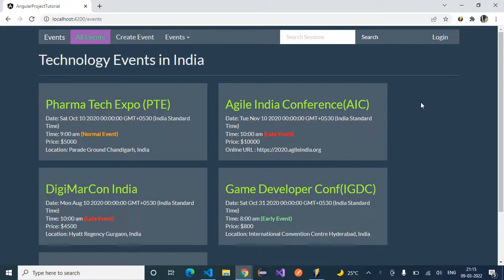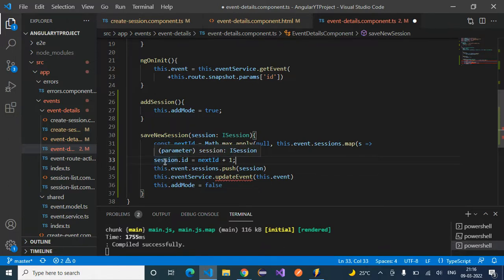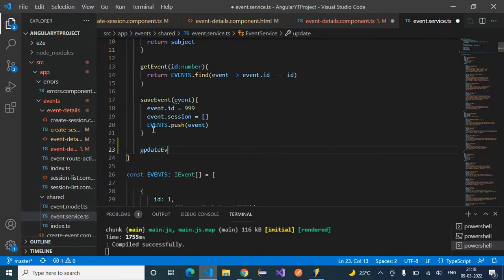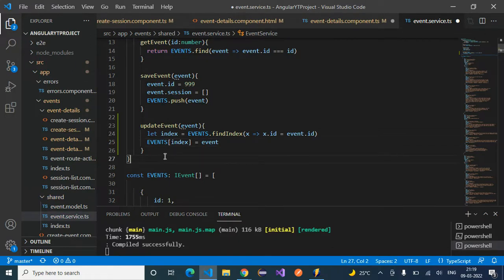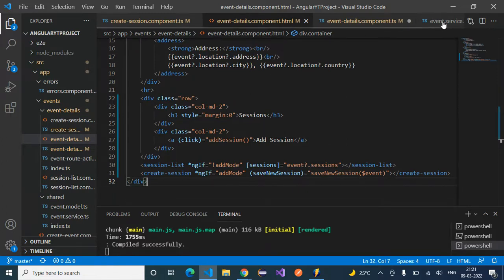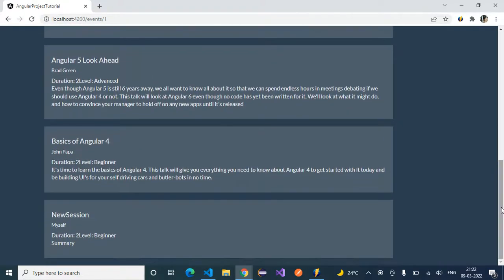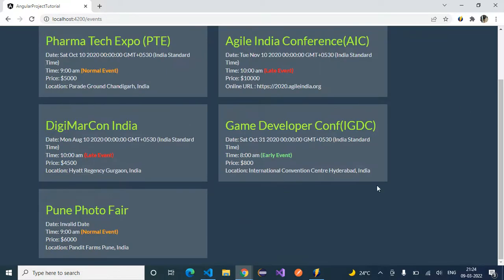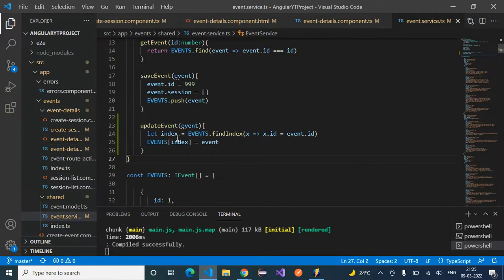102. Angular Project Tutorial - Persisting session data to event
102. Angular Project Tutorial - Persisting session data to event